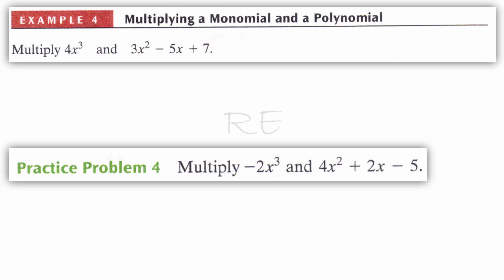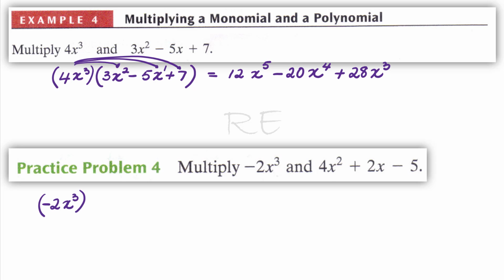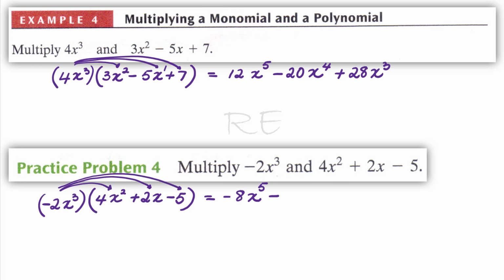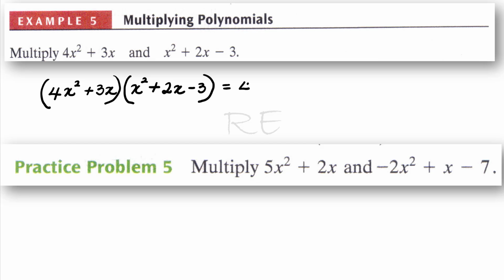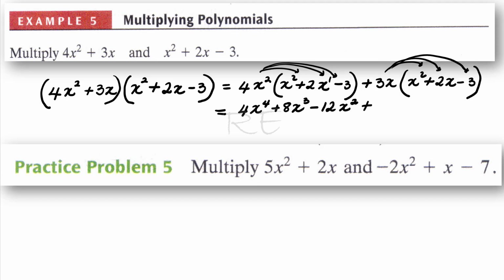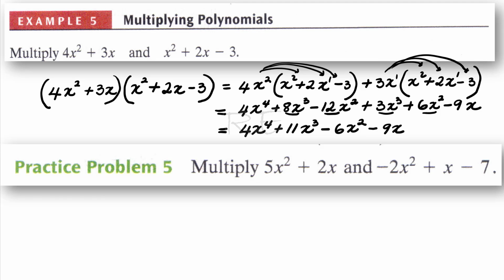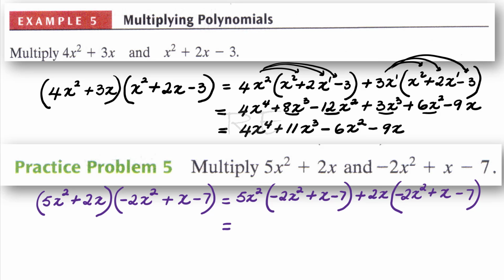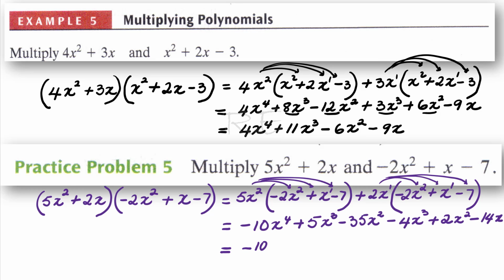Polynomial Multiplication (Review) - Monomial by Polynomial - FOIL - Math 14 2014 P 3 Video 2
Polynomial Multiplication, Monomial by Polynomial, Polynomial by Polynomial, Distributive Property, FOIL